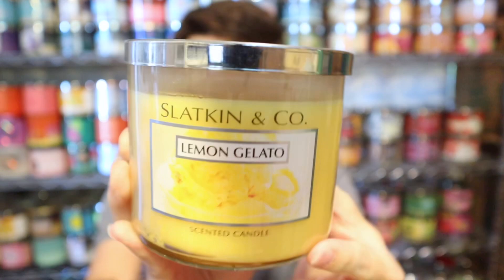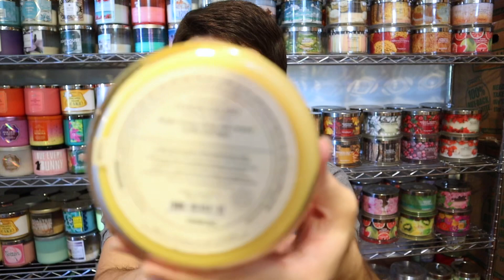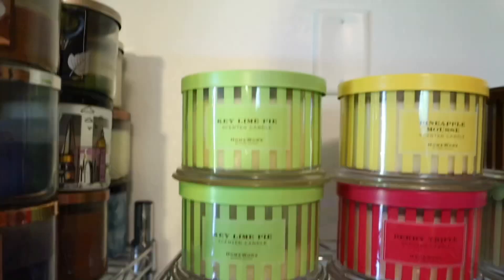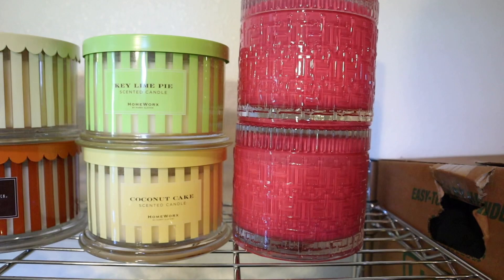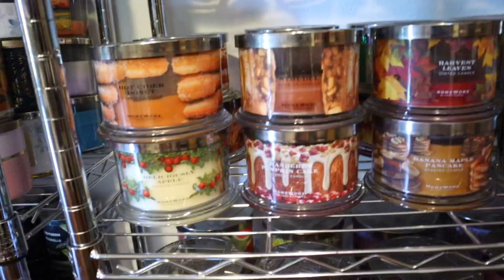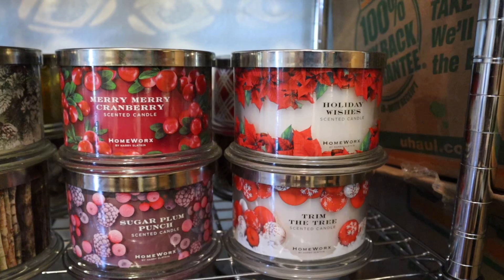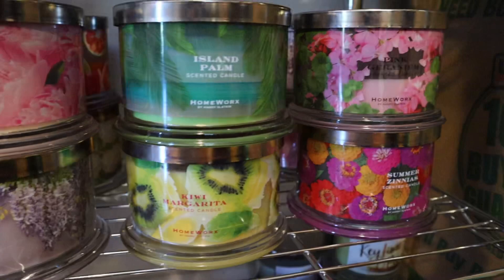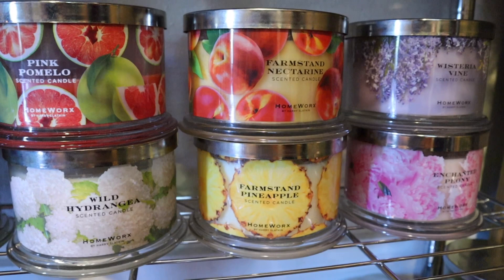HomeWorx by Harry Slatkin - Candle Collection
In this video, I go through my current collection of HomeWorx candles from 2017 to 2021. These are available at QVC, Ulta and HomeWorx by Harry Slatkin's own website. HomeWorx candles are made by Harry Slatkin and his team, formerly of Slatkin & Co. and Bath & Body Works.

0:00 - Intro
4:01 - Candle Collection